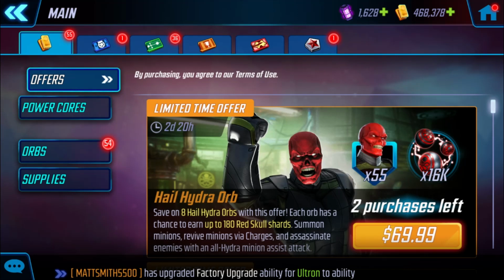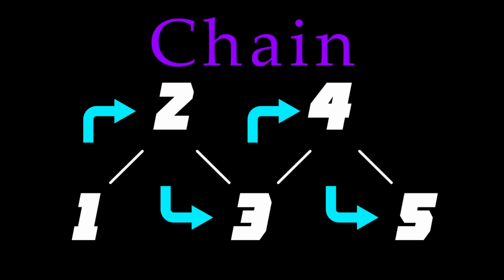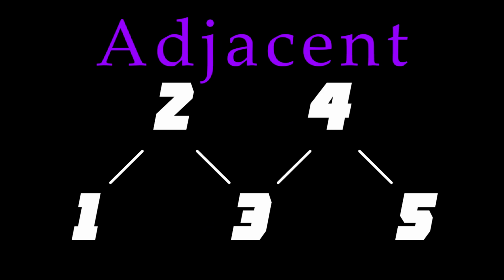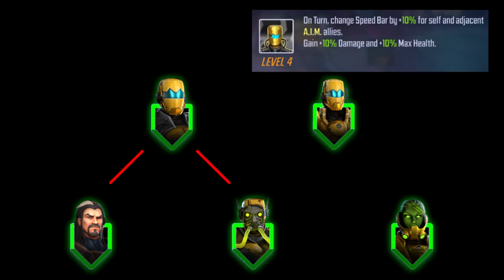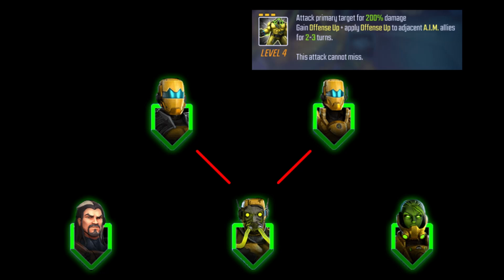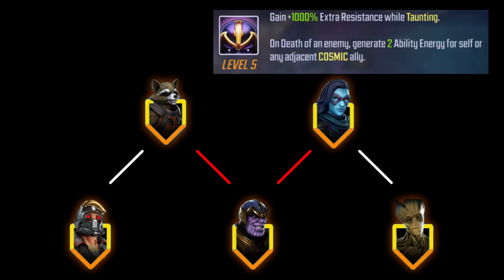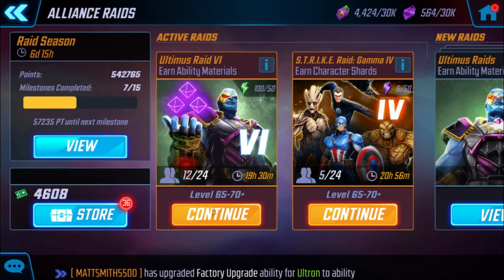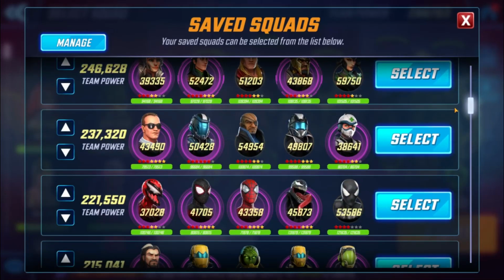Team Positioning and Placement Guide - MARVEL Strike Force - MSF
This is a beginners guide to the positioning and placement of your teams in the game MARVEL Strike Force.  I hope it is helpful for newer players!